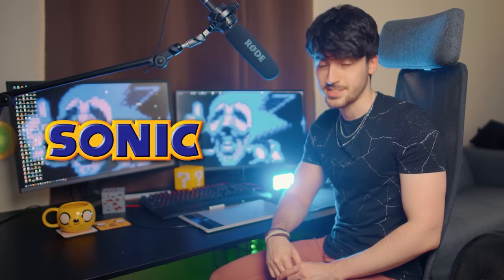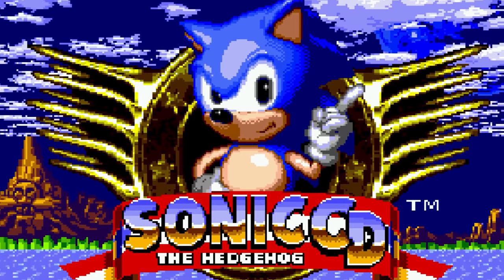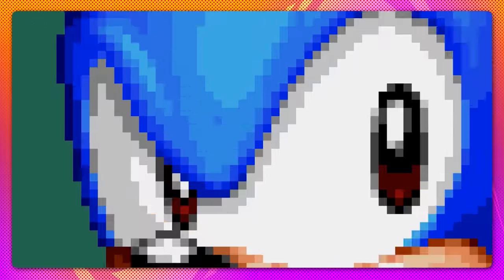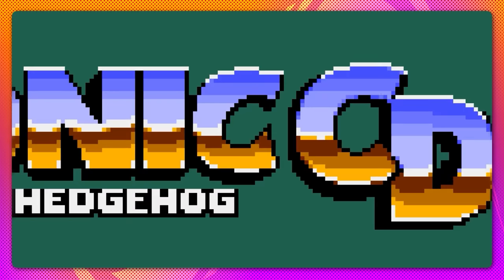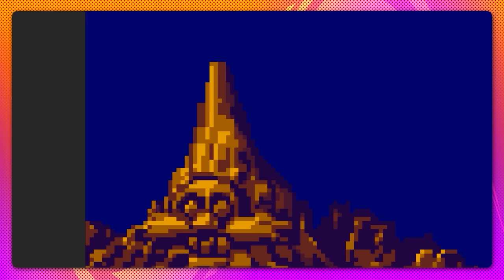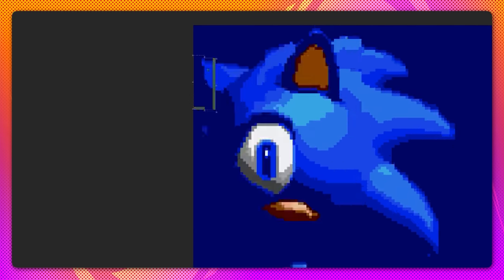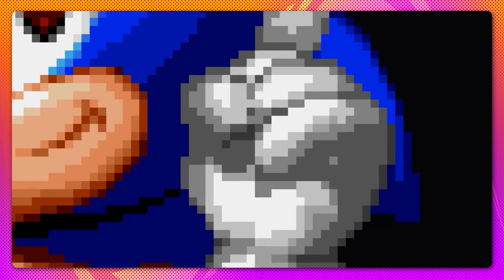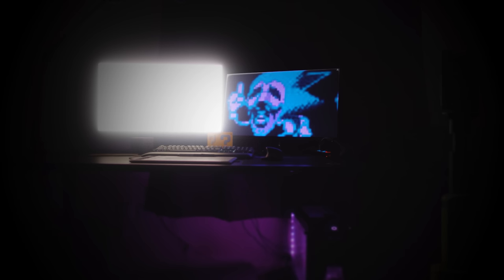I Redrew Sonic CD To Look NEW - Maniafied #3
It's time. Join me as I redraw Sonic CD's Title Screen to fit in with the vibrant smooth style of Sonic Mania!

Programs used: Aseprite & Photoshop

Edited by:
Me!

& Remixed by:
Jahn Davis